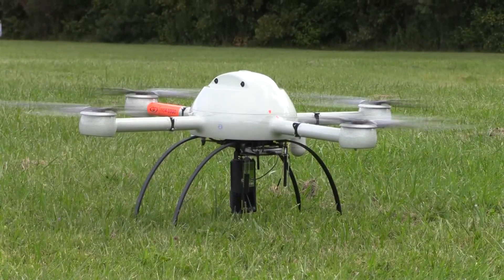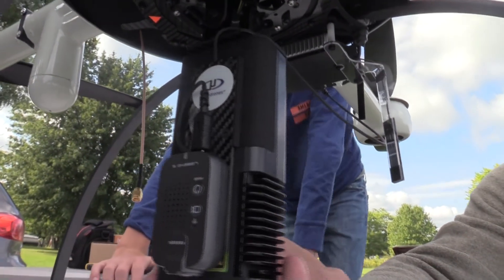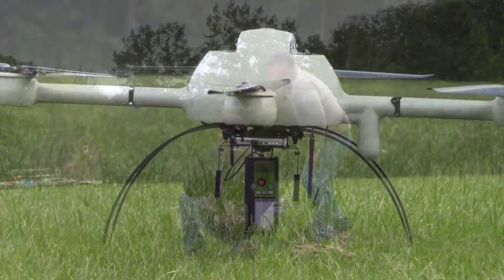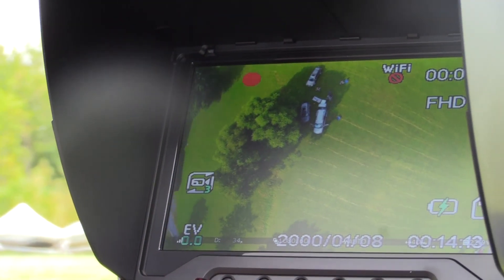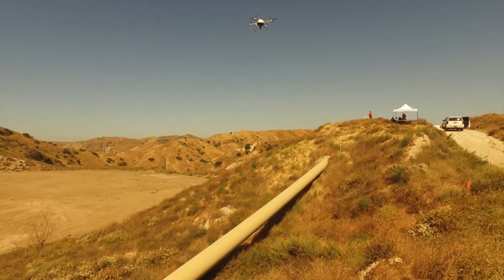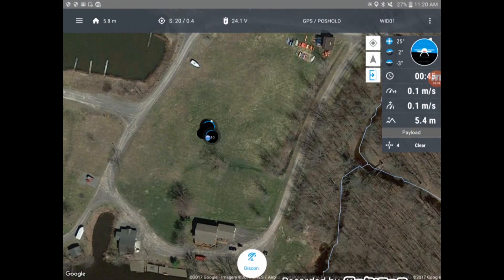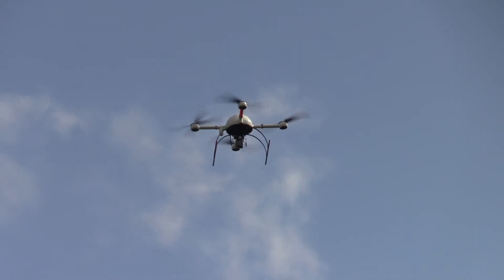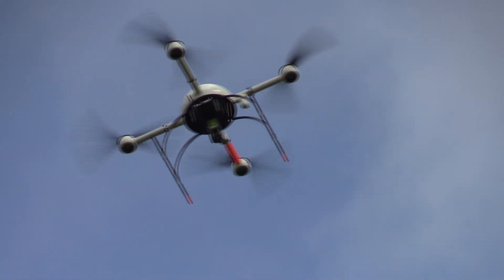mdTector1000 CH4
Microdrones is excited to announce the release of a new professional aerial methane detection solution, the mdTector1000 CH4. It’s the newest fully integrated aerial methane inspection package built for professionals responsible for methane gas infrastructure.  The mdTector1000 CH4 has a Pergam gas sensor, mounted and integrated with the Microdrones md4-1000 UAV that you see in this video.